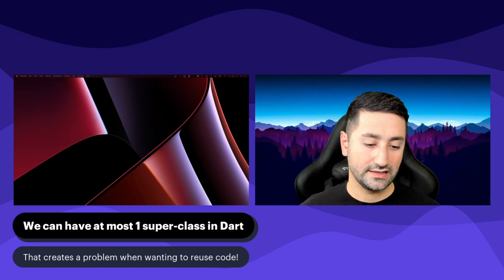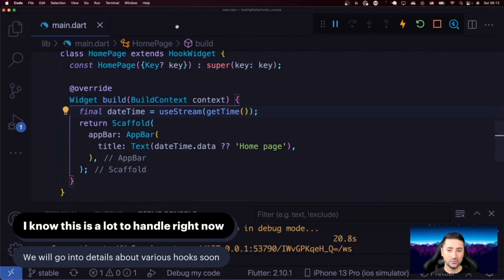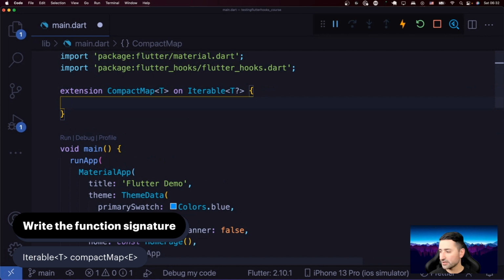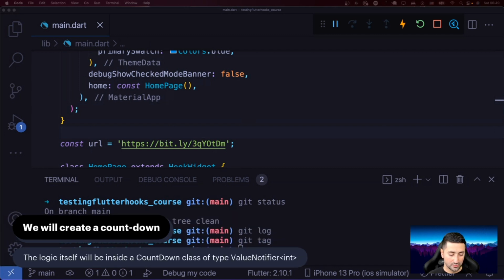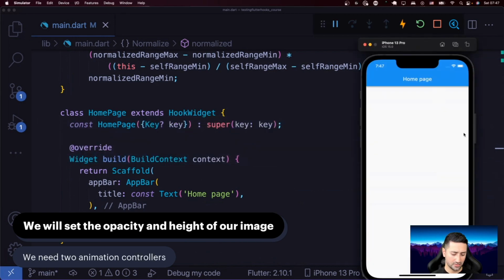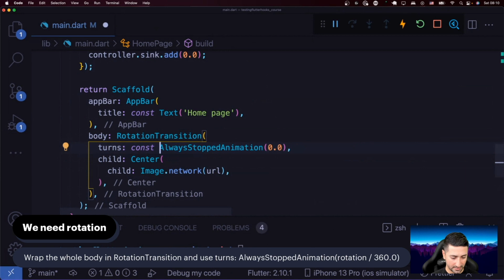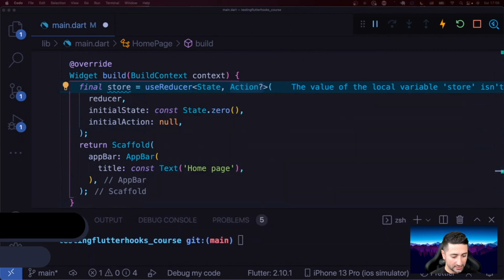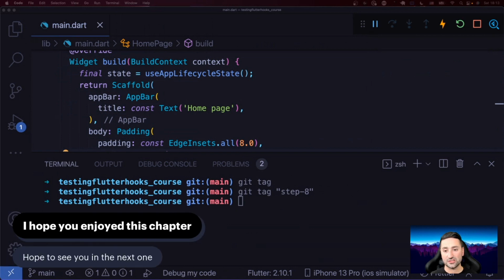Chapter 6 - Flutter Hooks - Flutter State Management Course 💙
Flutter Hooks package brings React Hooks into Flutter. If you're not familiar with React Hooks, I suggest that you read this post

The general idea of hooks in both Flutter Hooks and React Hooks is reusability of code. Imagine creating a StreamController or a TextEditingController in Flutter. You'd have to be very careful to make sure the controller is disposed of when your StatefulWidget is disposed. You don't have to worry about those resource managements with Flutter Hooks. Hooks use a new type of widget called HookWidget that brings with it a high scale of reusability when using hooks.